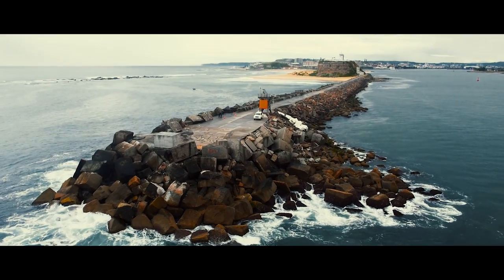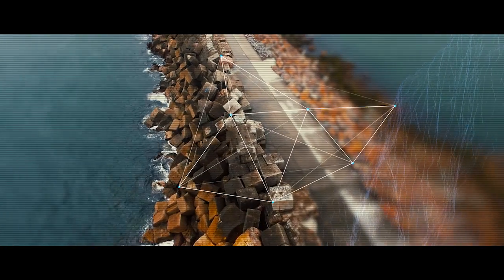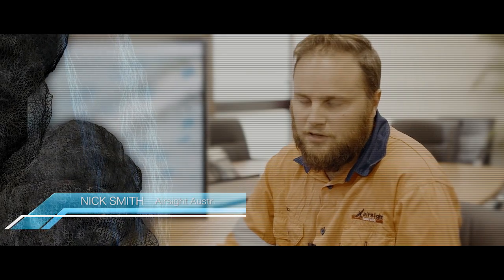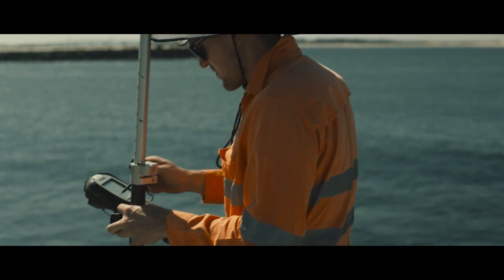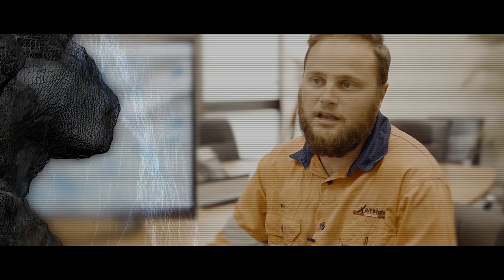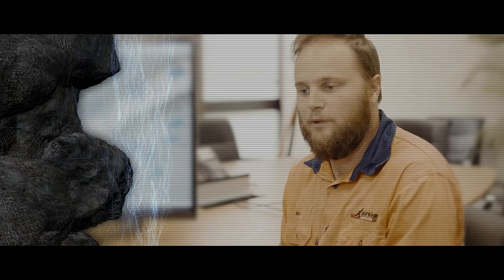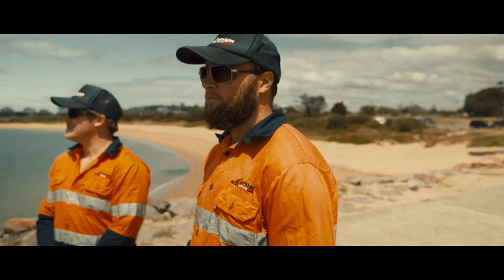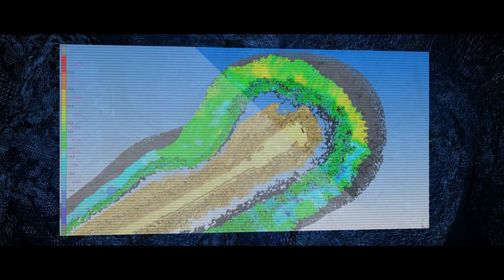Monteath and Powys UAV and Hydrographic Deformation Survey of Newcastle Breakwall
Monteath & Powys along with Airsight Australia capturing a 3D model of Nobbys and Stockton break walls utilising UAV and hydrographic point cloud data in conjunction with 3D analysis software to determine deformation over time.